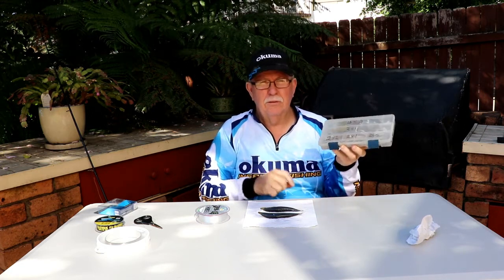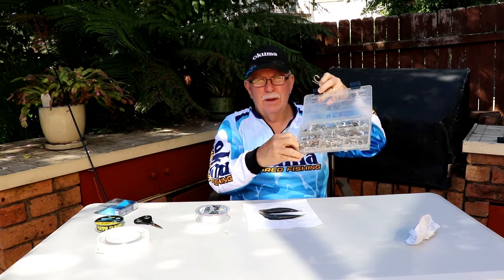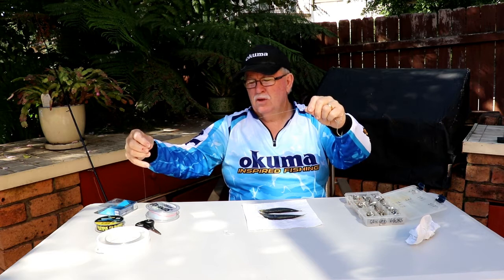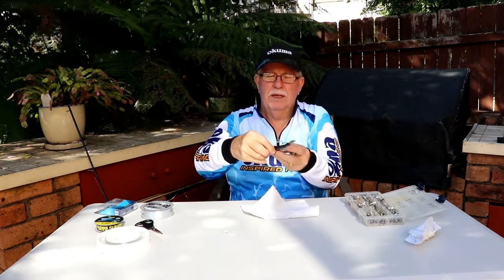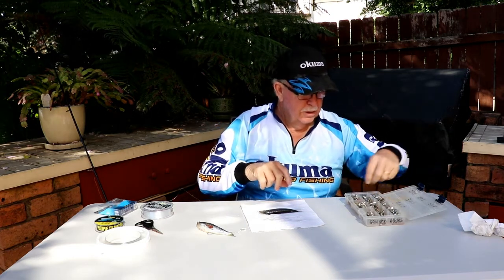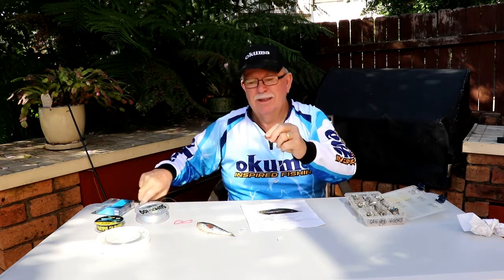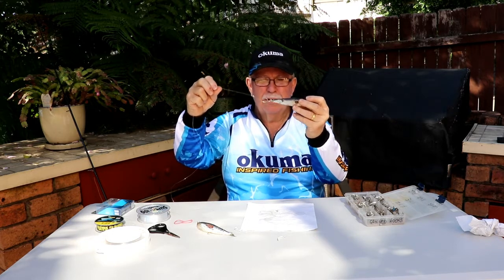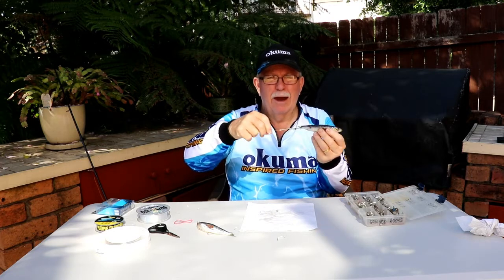Two ways of rigging a whole pilchard on a set of ganged hooks. Episode 1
Have you ever had trouble rigging a pilchard on a set of ganged hooks? He is 2 ways and why to rig a whole pilchard.